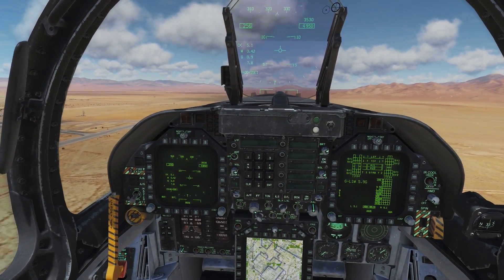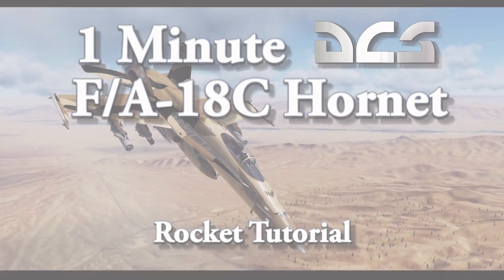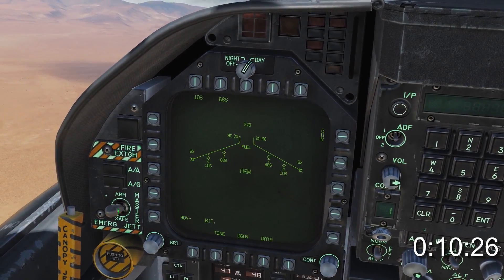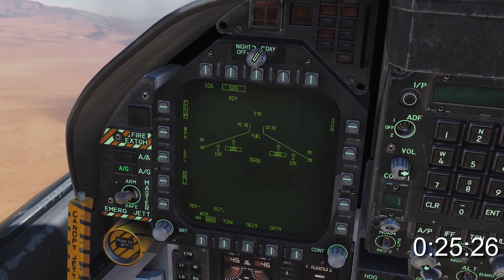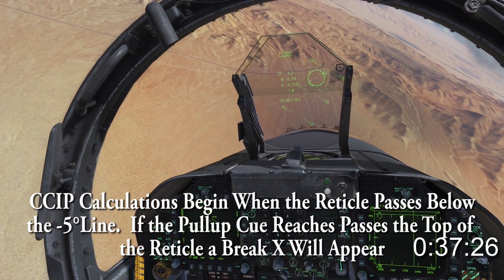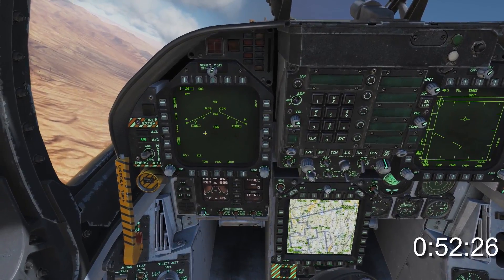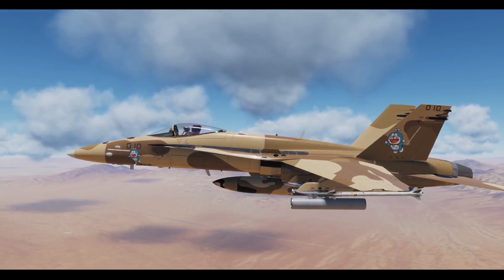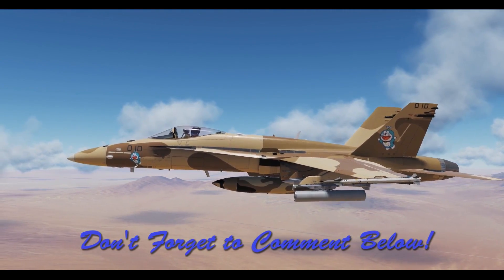1 Minute DCS - F/A-18C Hornet - Rocket Tutorial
Welcome to 1 Minute DCS.  In this quick DCS tutorial I demonstrate how to use deliver 2.75" & Zuni Rockets in the DCS F/A-18C Hornet.